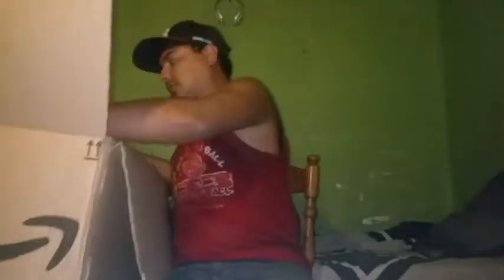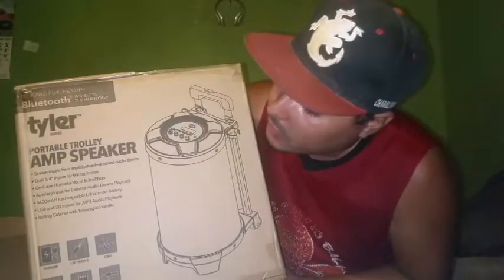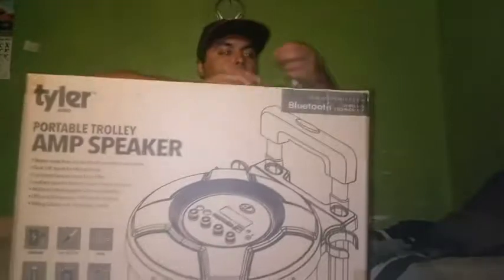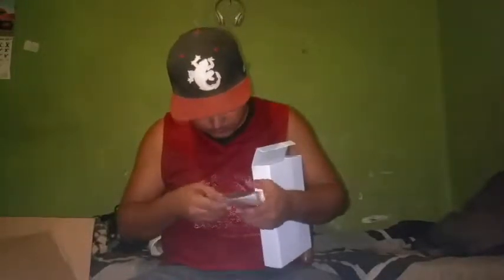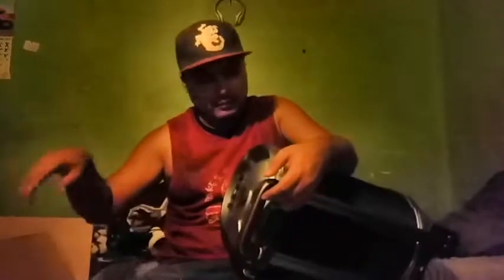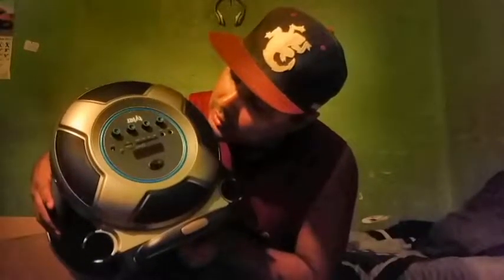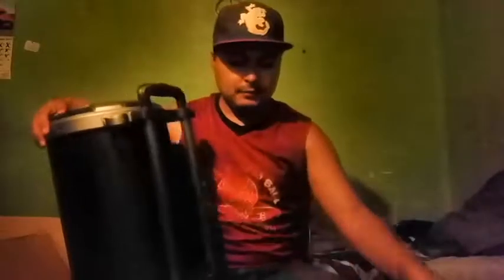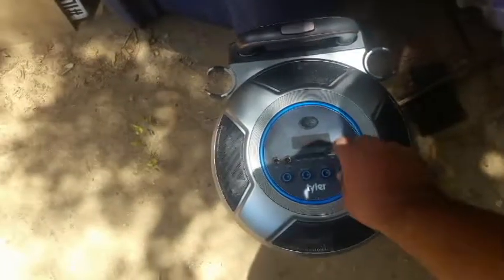UNBOXING MY TYLER PORTABLE TROLLY AMP SEAKER AND TEST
freestyle in the bedroom